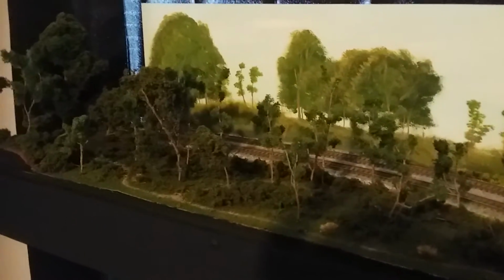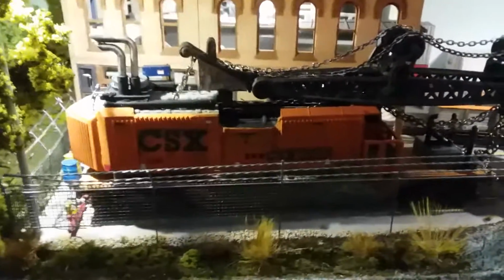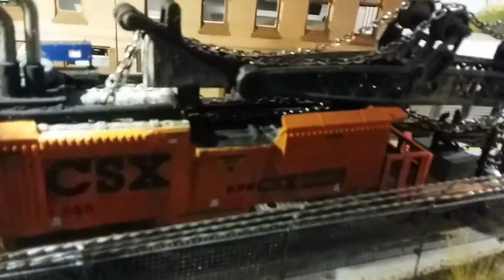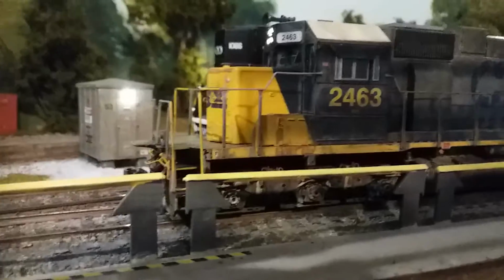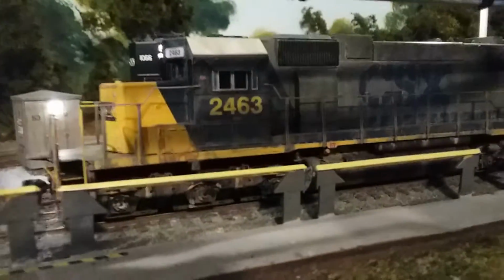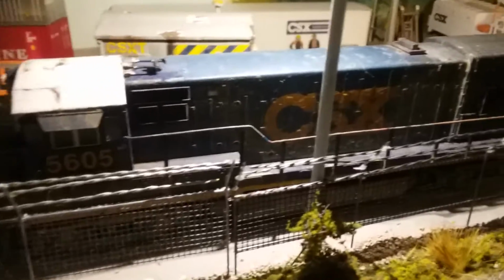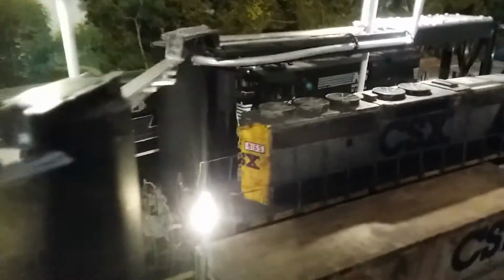Intro. CP 65 My diorama